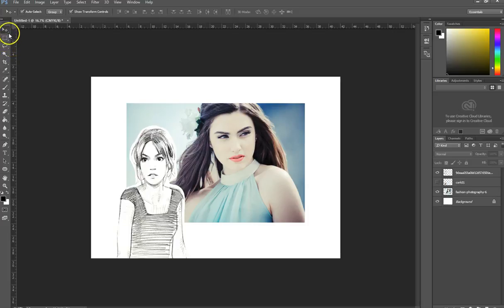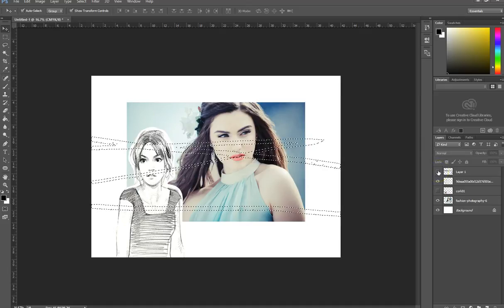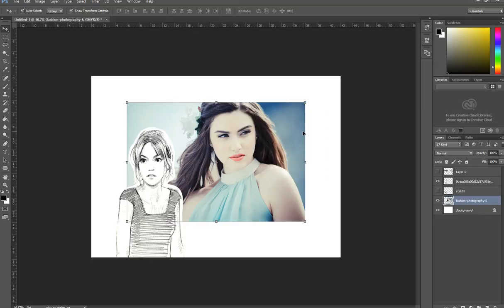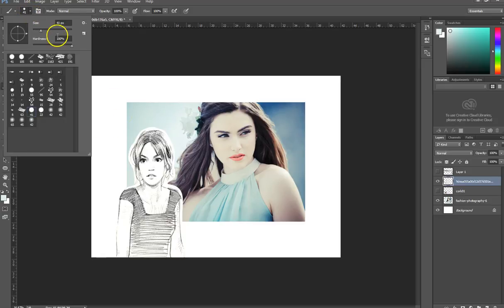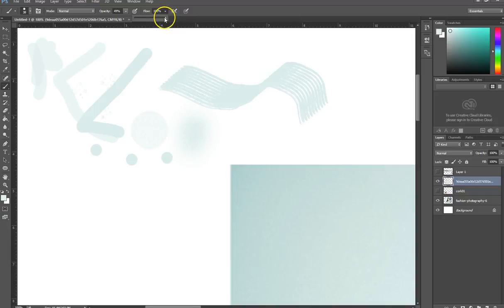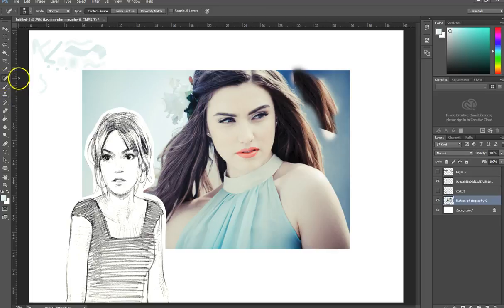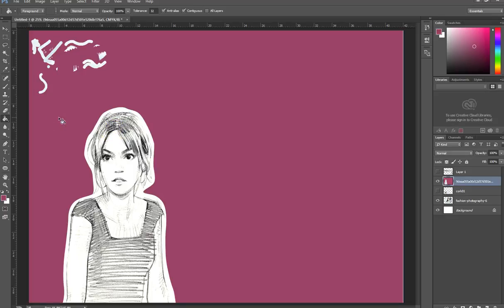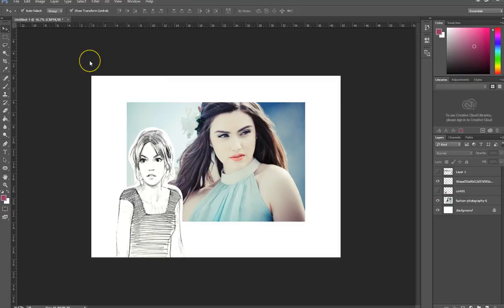Photoshop tool - Overview